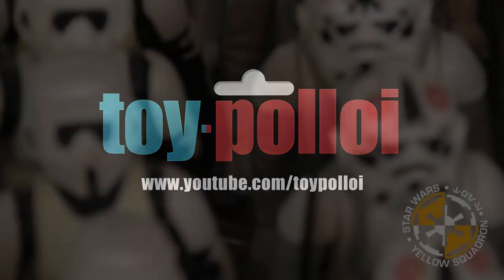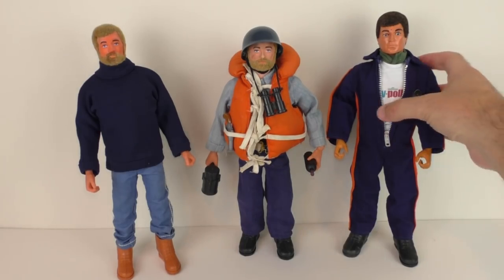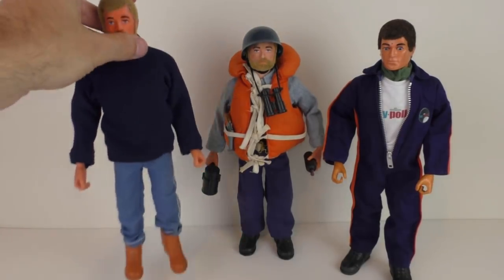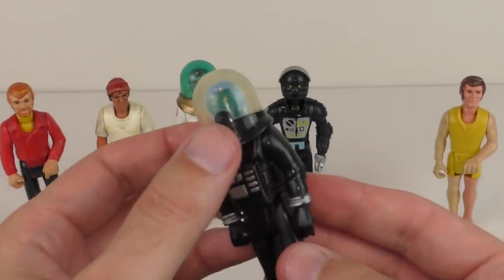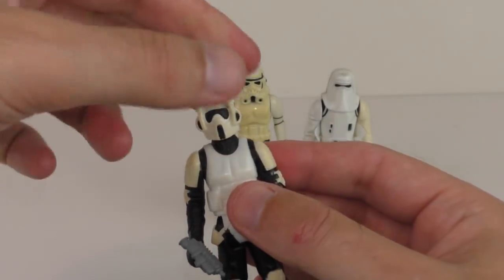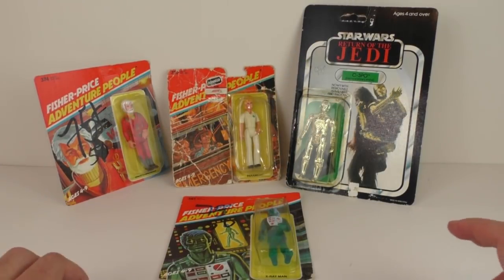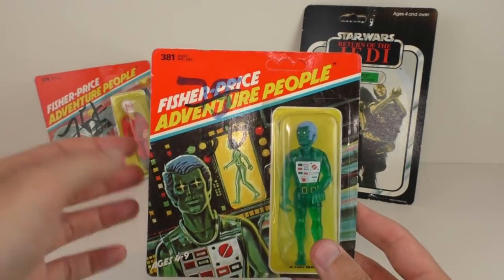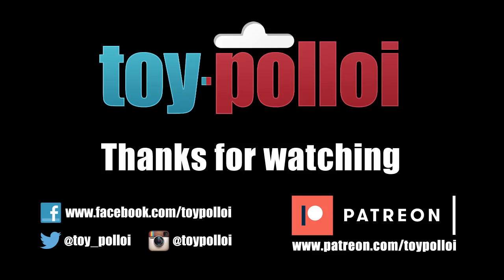Wabi-sabi Toy Collecting (MOC is not everything) - Toy Polloi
I describe myself as a Wabi-sabi toy collector. Find out why...

for decal and sticker PDF's.